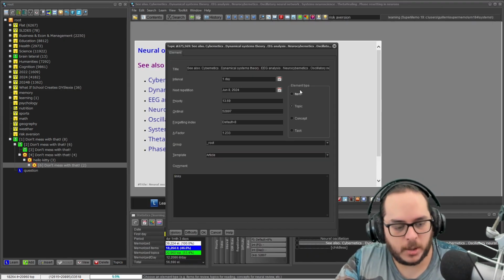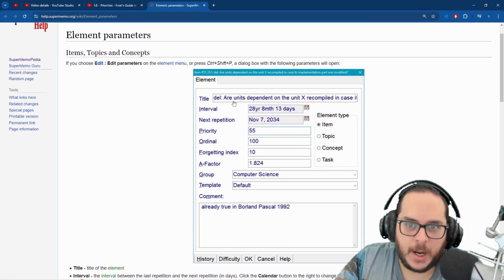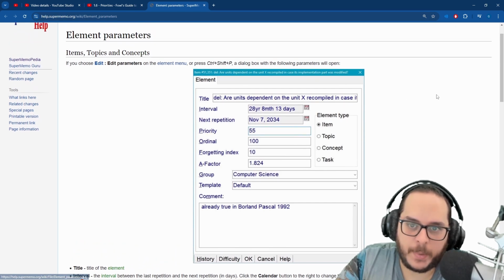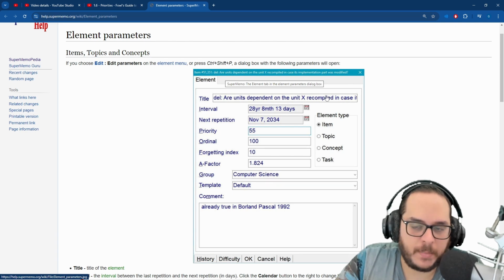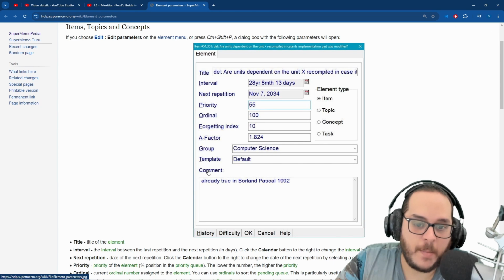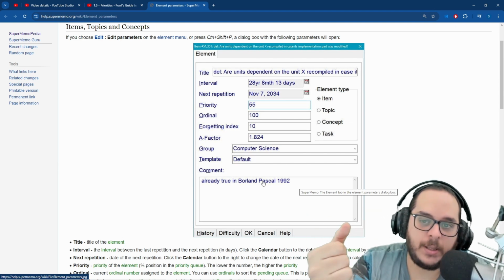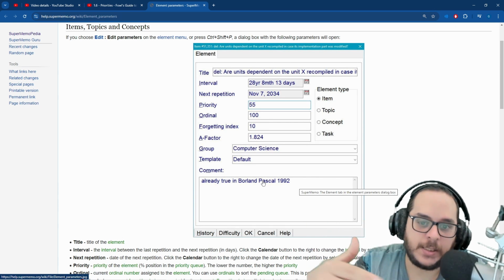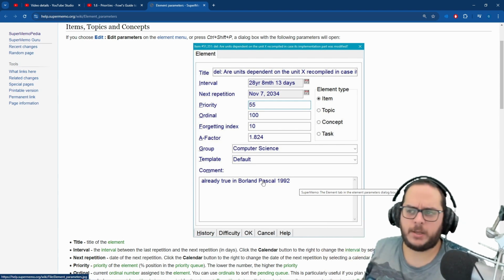Element Comment |#110 Fowl's Course to Supermemo: Pleasurable Expansion